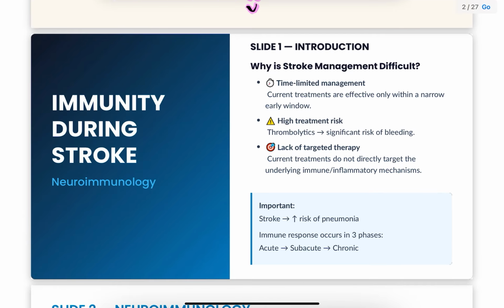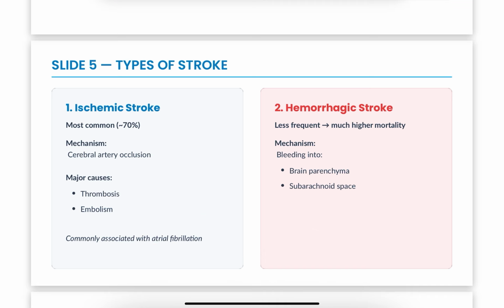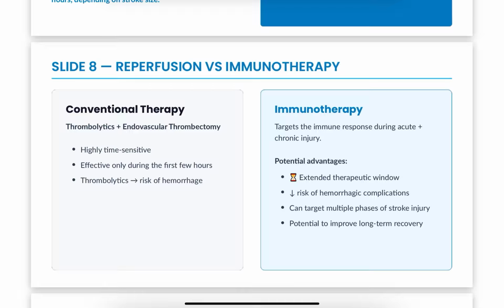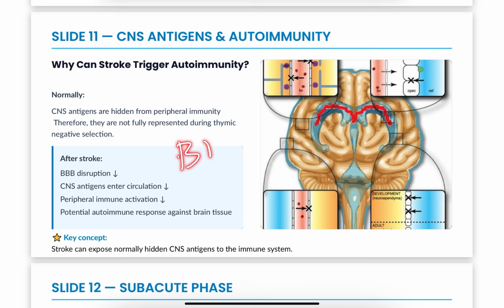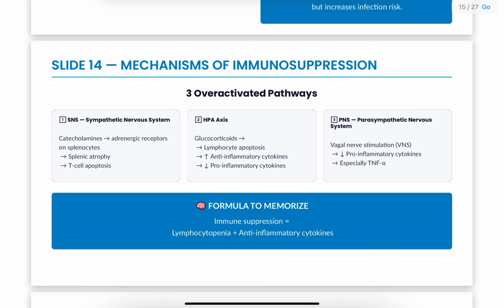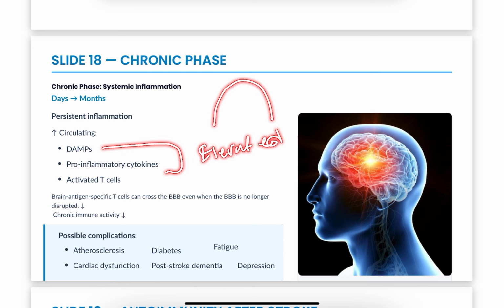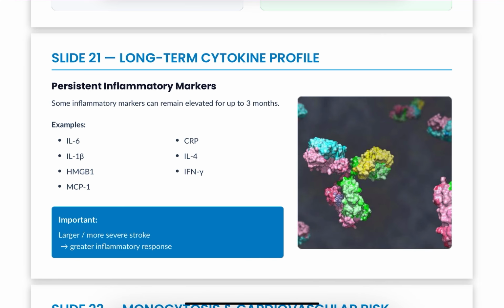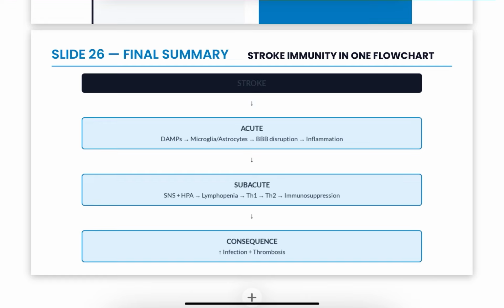Immunity during stroke made easy